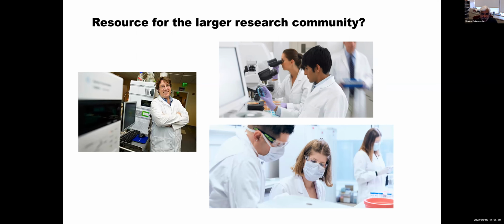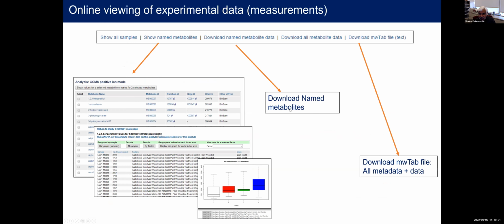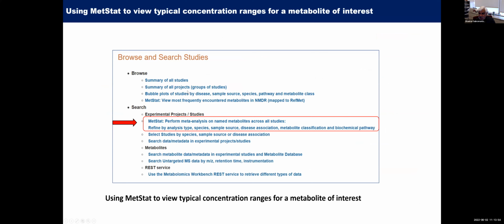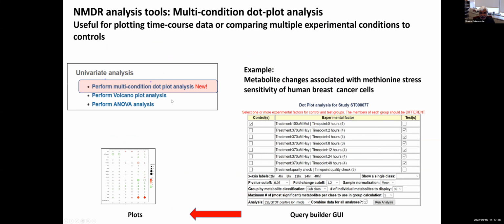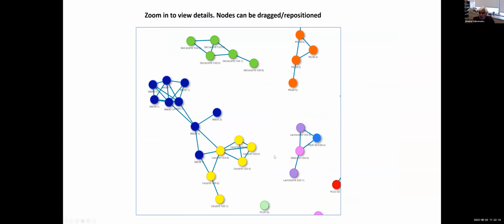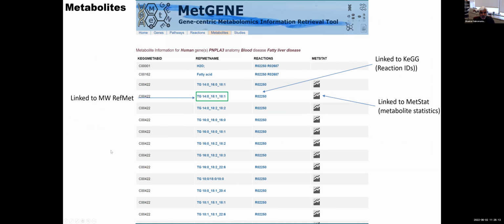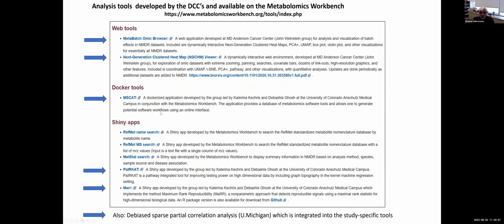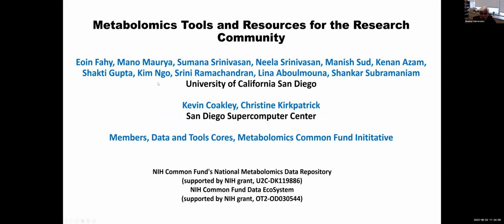NIH Common Fund Metabolomics Consortium Final Meeting- University of California San Diego